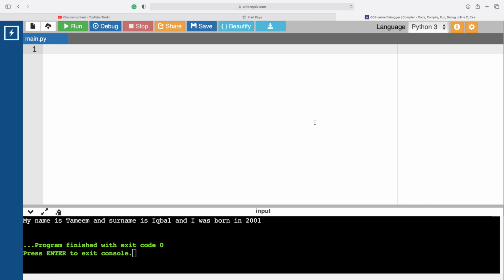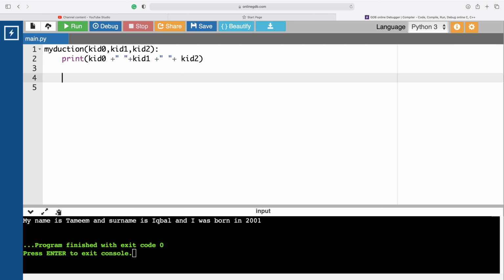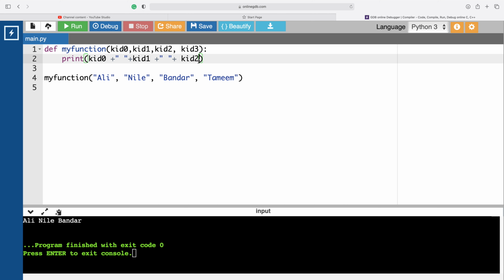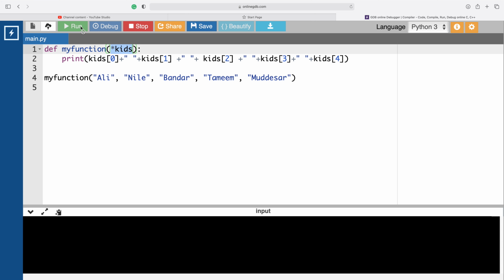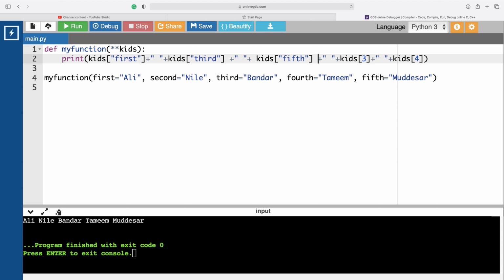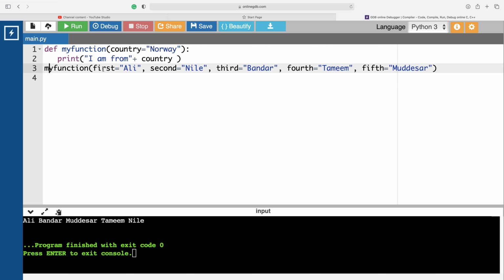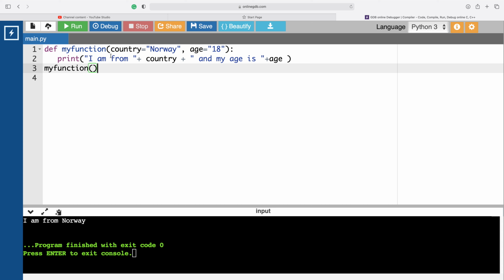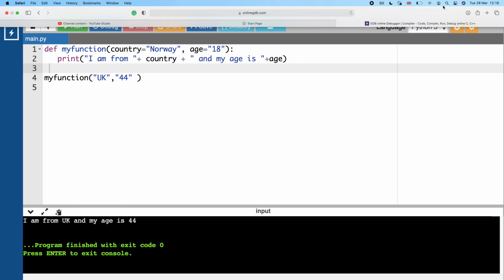Passing multiple argument values to the function using Arbitrary Arguments using *args and **args